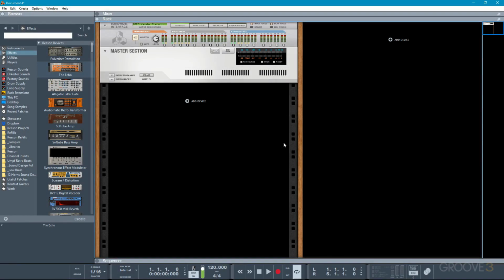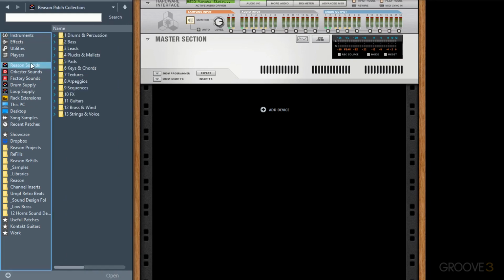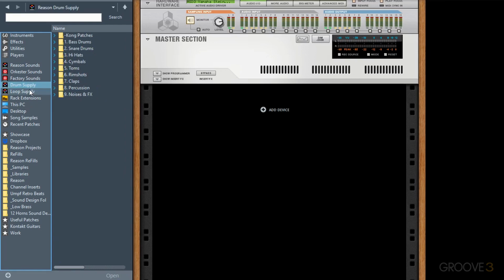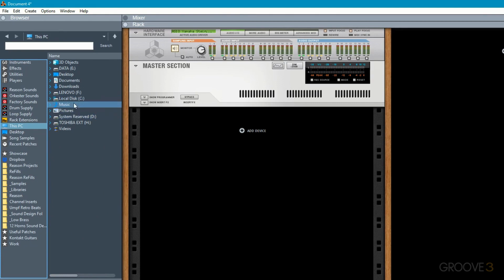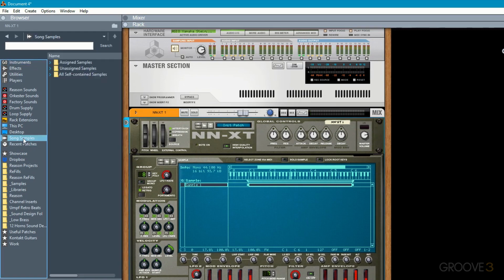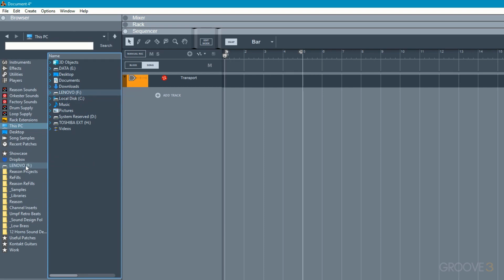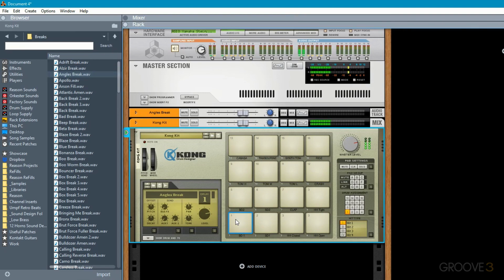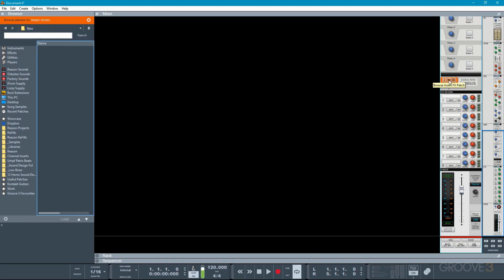Introduction on how to make beat & Setup one Reason 11.The Browser Part 4